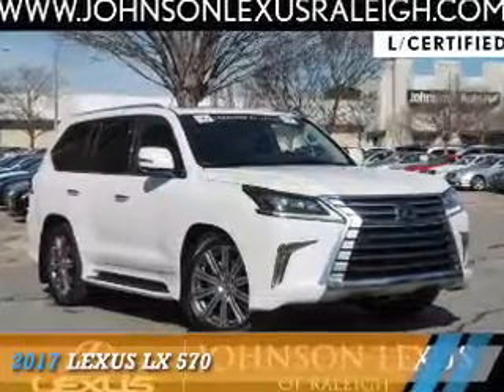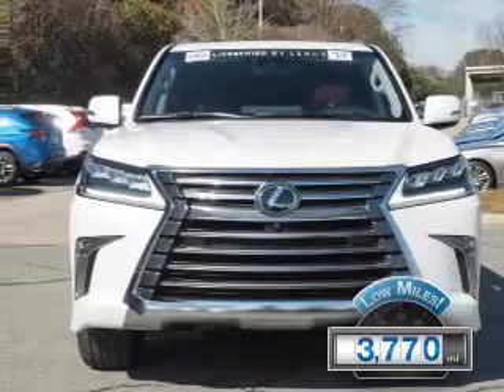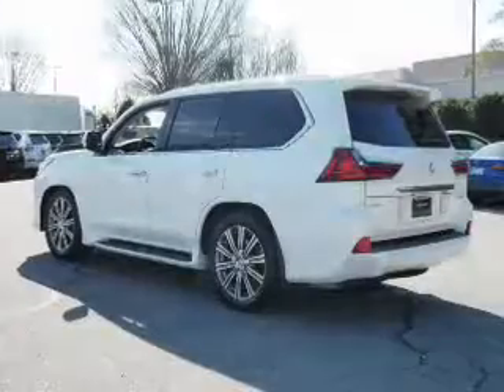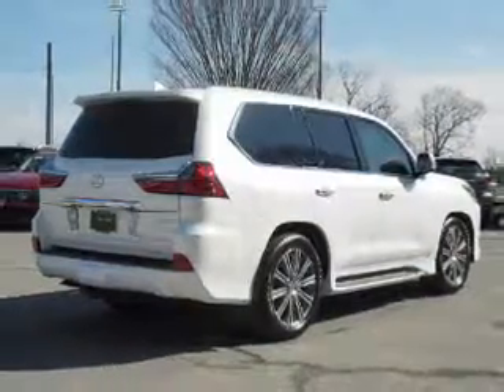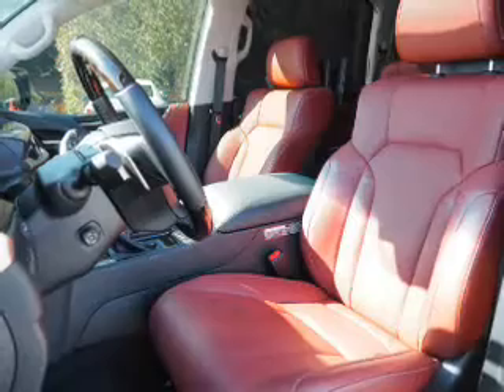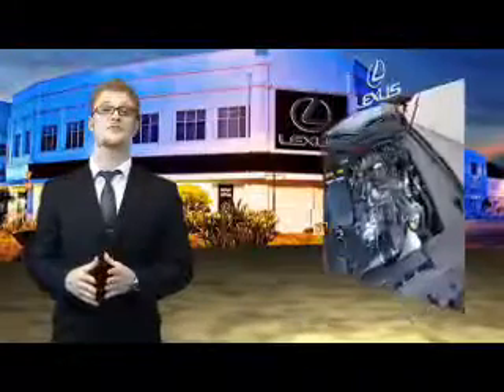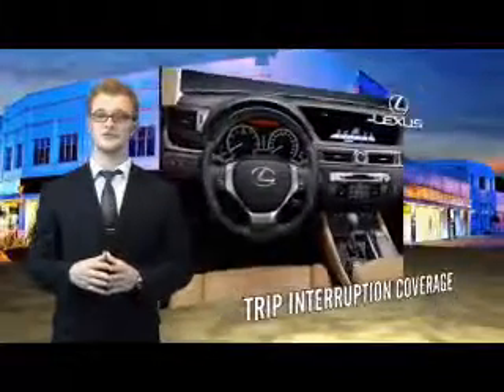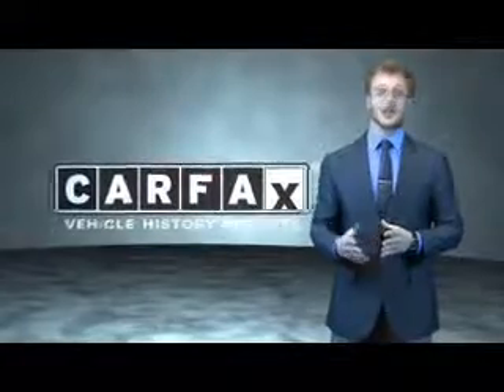2017 Lexus LX 570 for sale in Raleigh NC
2017 Lexus LX 570 for sale in Raleigh NC - Stock # 80572A
Year: 2017
Make: Lexus
Model: LX 570
Trim:
Engine: 5.7 liter 8 Cylindercylinder AWD
Transmission: 8-Speed Automatic
Color:
Mileage: 3770
Address:
VIN:JTJHY7AX7H4226120